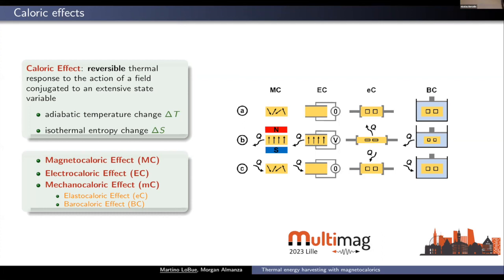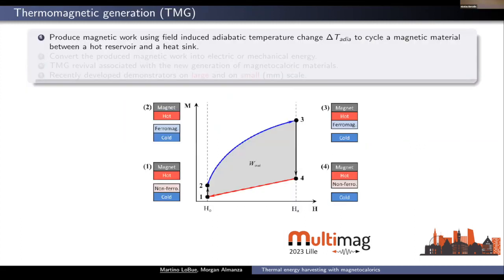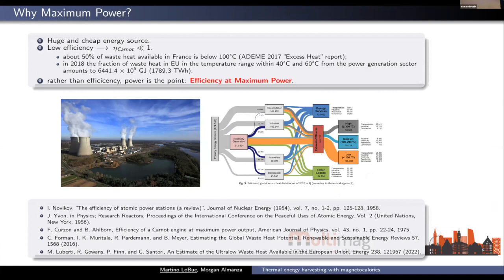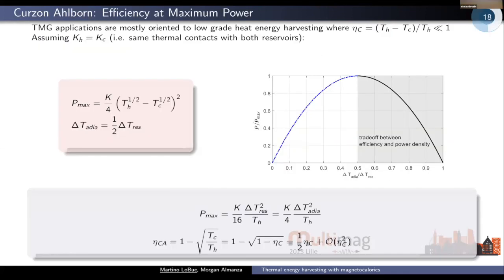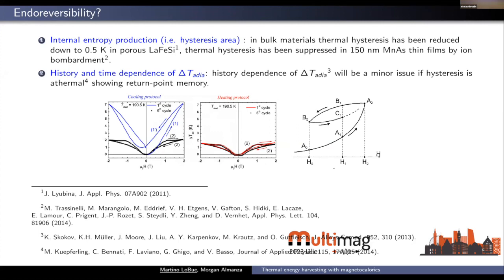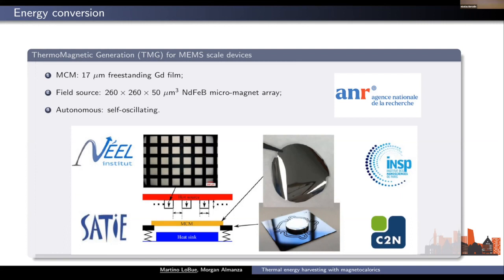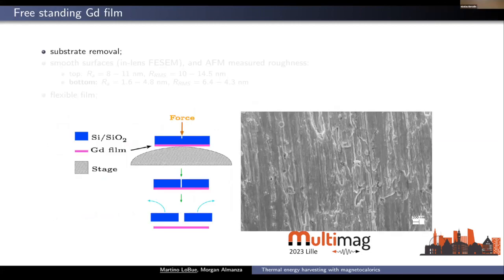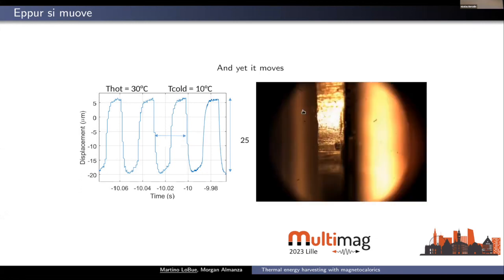Multimag 2023 Session 4 - Talk 1 - Martino Lo Bue